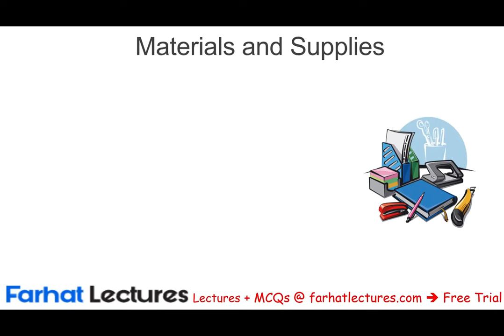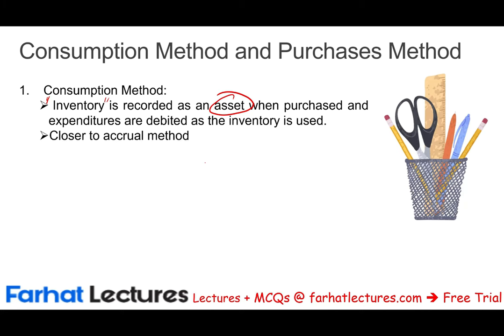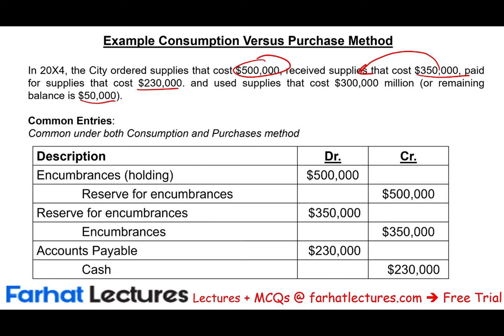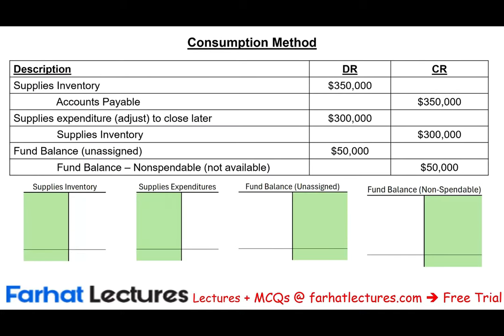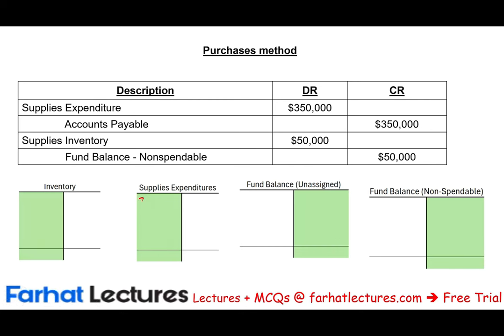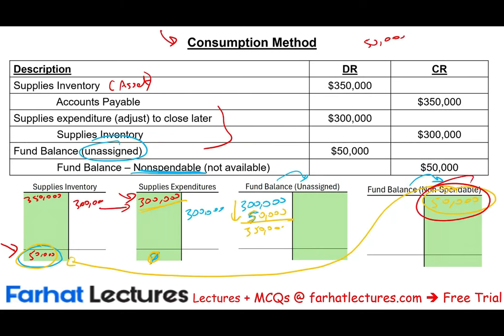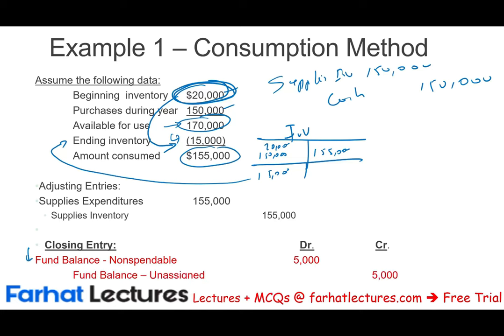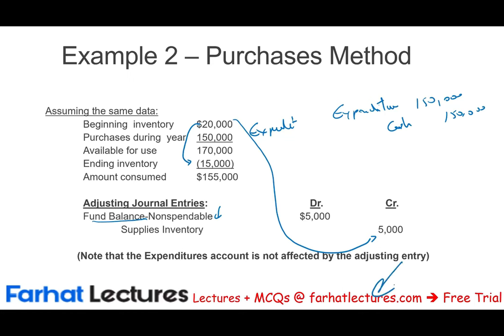Supplies Inventory Purchases Method vs Consumption Method Governmental Accounting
In this video, we discuss the purchase method and consumption method for accounting for governmental supplies inventory.

Supplies Inventory in Governmental Accounting: Purchases Method vs. Consumption Method

In governmental accounting, supplies inventory plays a significant role in accurately reporting the use of resources. To manage and report these supplies, governments can use one of two methods: the purchases method or the consumption method. Both approaches have unique characteristics and implications for financial reporting, and understanding their differences is crucial for anyone involved in governmental accounting. In this post, we'll explore these two methods, their mechanics, and the key differences between them.

The Purchases Method
The purchases method is a simplified approach to accounting for supplies inventory, which focuses on the immediate recognition of expenditures when supplies are purchased. Under this method, supplies are recorded as expenditures when they are acquired, regardless of when they are actually used. This method is typically used by governments that follow the modified accrual basis of accounting.

Key Features of the Purchases Method:
Supplies are recorded as expenditures when purchased.
No separate inventory account is maintained for supplies on hand.
The remaining supplies at the end of the accounting period are accounted for as inventory but may require an adjustment.

Advantages of the Purchases Method:
Simplicity: This method is easy to implement since it records supplies as expenditures at the time of purchase, without requiring ongoing tracking of inventory.
Consistent with Modified Accrual Accounting: The purchases method aligns with the modified accrual basis used by governmental funds, which recognize expenditures when liabilities are incurred.
Limitations of the Purchases Method:
Overstatement of Expenditures: Since all purchases are recorded as expenditures immediately, this method may overstate expenses in the period supplies are purchased, especially if a large amount of supplies remains unused at the end of the period.
Lack of Precision: The method does not provide a detailed picture of how supplies are consumed over time, which can be a disadvantage when trying to match resource usage with specific periods.
The Consumption Method
The consumption method is more precise, recognizing supplies as assets when purchased and expensing them only when they are actually used. This method aligns more closely with the accrual basis of accounting, and it provides a clearer picture of how supplies are consumed over time.

Key Features of the Consumption Method:
Supplies are initially recorded as assets (inventory) when purchased.
Expenses are recognized only when supplies are consumed or used.
The inventory account is adjusted regularly to reflect the amount of supplies on hand at any given time.

Advantages of the Consumption Method:
Accurate Expense Matching: This method provides a more accurate picture of how supplies are used over time, matching the consumption of resources to the period in which they are used.
Better Inventory Control: Since supplies are treated as assets and expensed when used, the method facilitates better tracking of inventory and ensures that financial reports reflect the actual use of supplies.
Limitations of the Consumption Method:
Complexity: The consumption method requires more effort and regular tracking of inventory levels, which may increase the workload for accounting staff.
Accrual Accounting Alignment: The consumption method aligns more with accrual-based accounting, which is not always used in all governmental funds, especially in the general fund where modified accrual is common.

Conclusion
Both the purchases method and the consumption method have their merits, and the choice between the two depends on the specific needs of the governmental entity and the accounting basis it follows. The purchases method offers simplicity and ease of use, making it suitable for entities using modified accrual accounting. On the other hand, the consumption method provides a more accurate reflection of how supplies are used, making it ideal for those seeking precision in their financial reporting.

Ultimately, understanding these methods will allow governmental accountants to choose the approach that best fits their reporting requirements and provides the most meaningful financial insights.